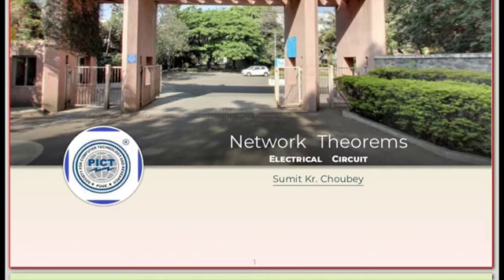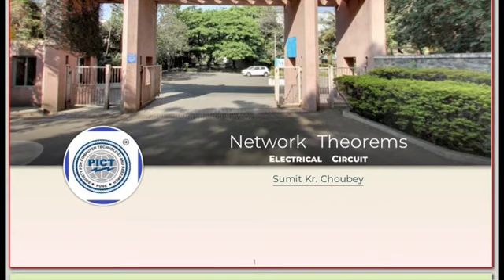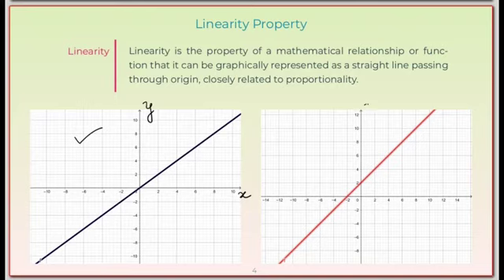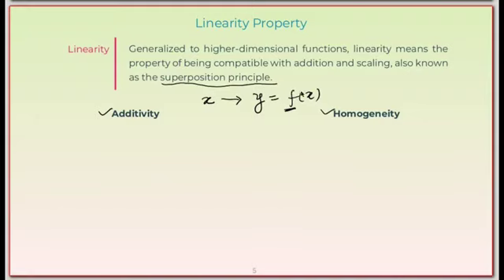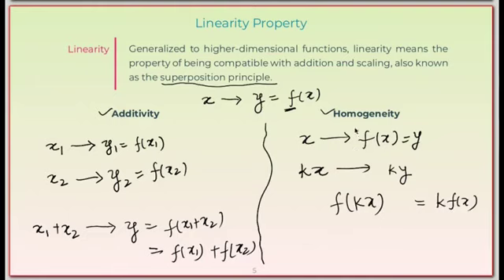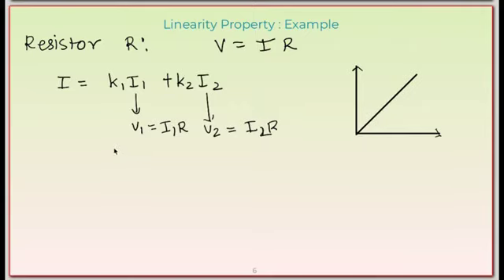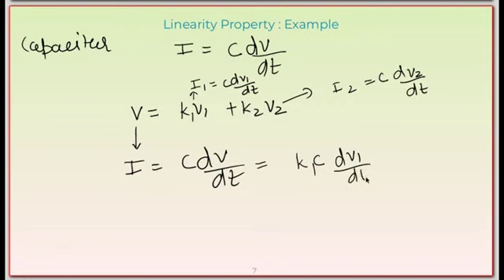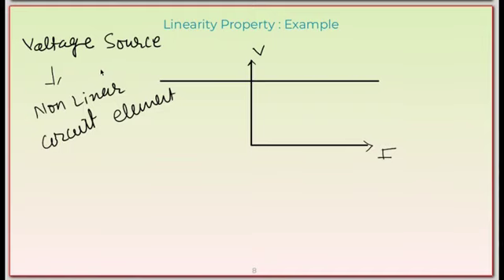Introduction of Network Theorem